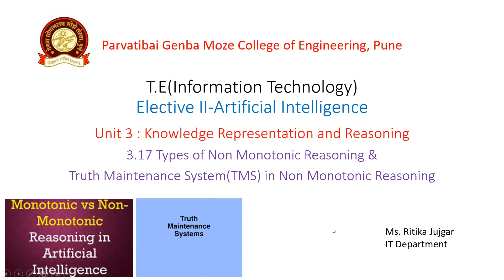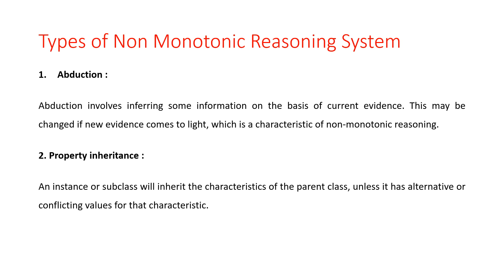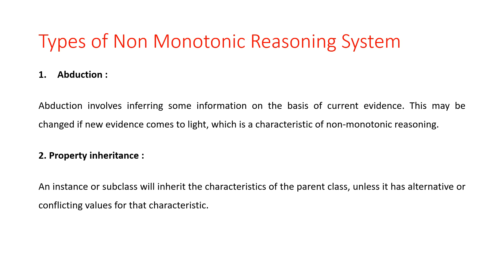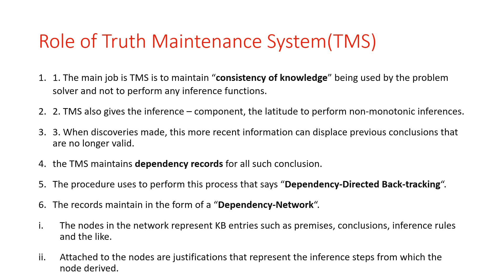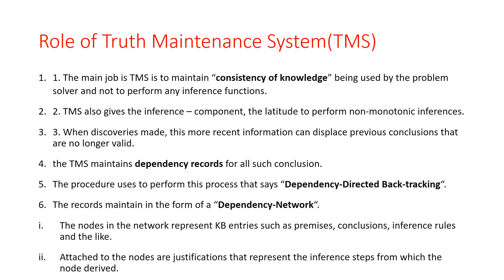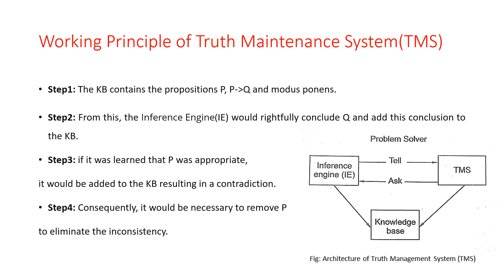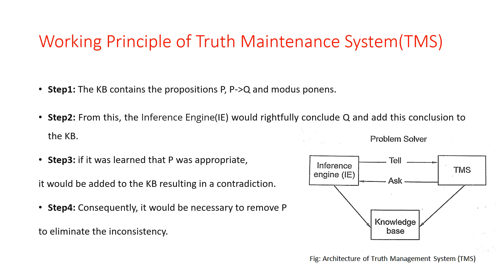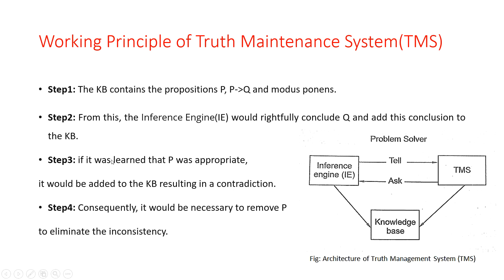3.17 Truth Maintenance System in Non Monotonic Reasoning | Reasoning under Uncertainty in AI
Video Content Details :
1. Types of Non Monotonic Reasoning System
     i. Abduction
     ii. Property inheritance
2. Truth Maintenance System(TMS)
3. Role of Truth Maintenance System(TMS)
4. Working Principle of Truth Maintenance System(TMS)